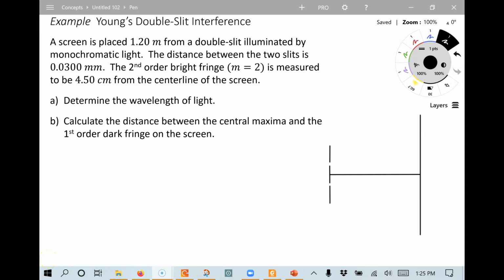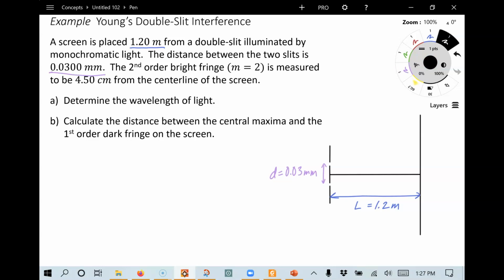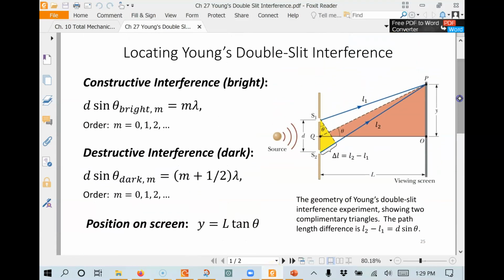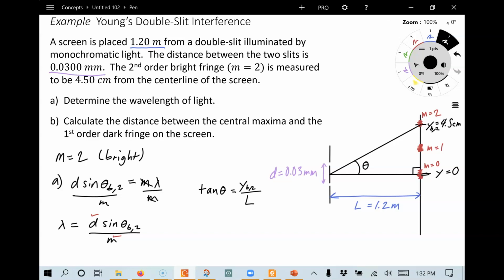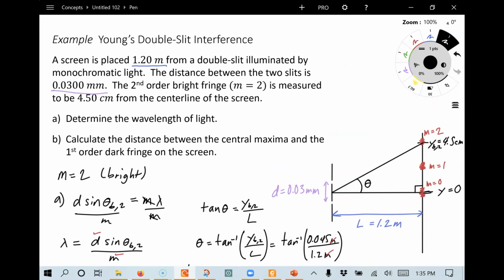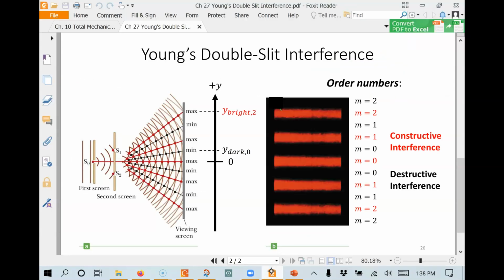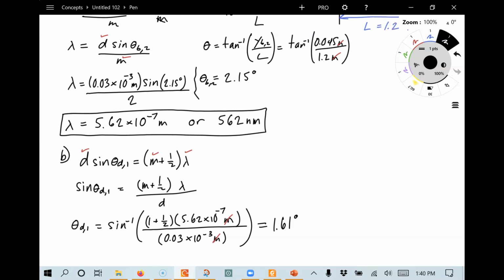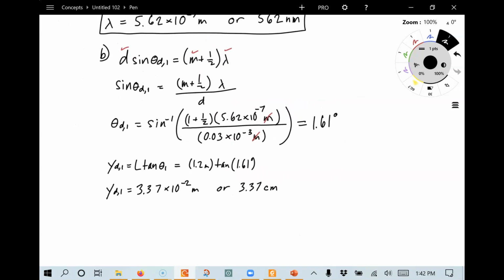Example Young's Double Slit Interference